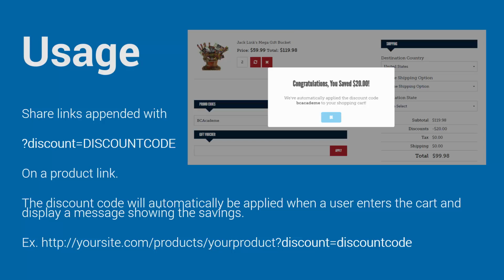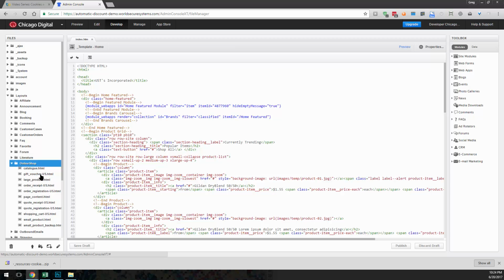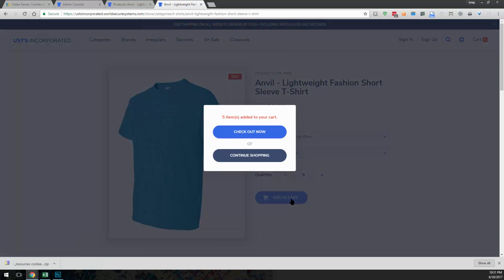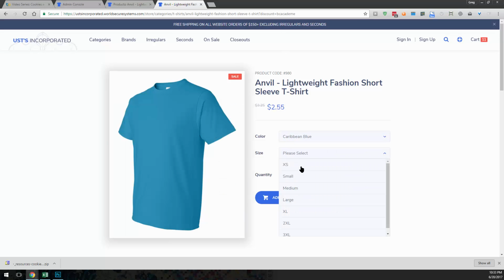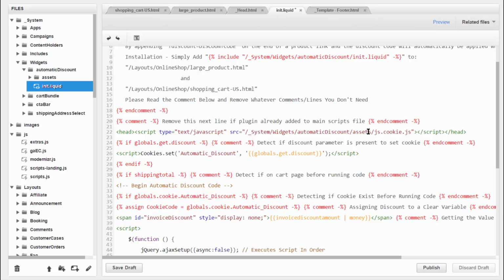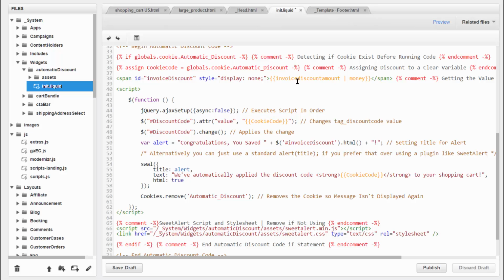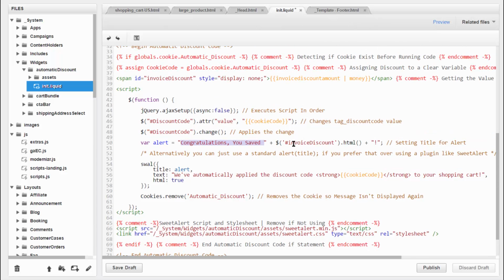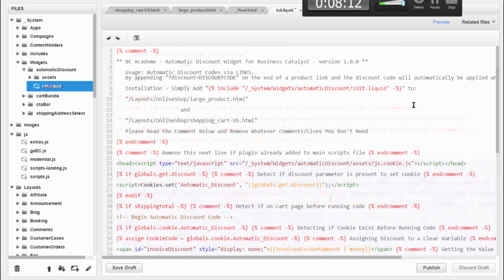Automatic Discount Code Widget